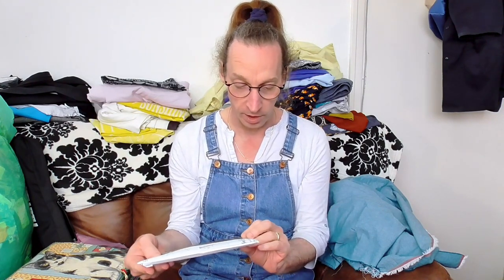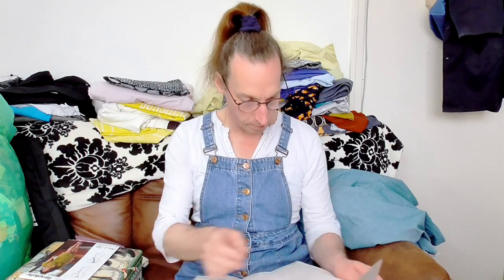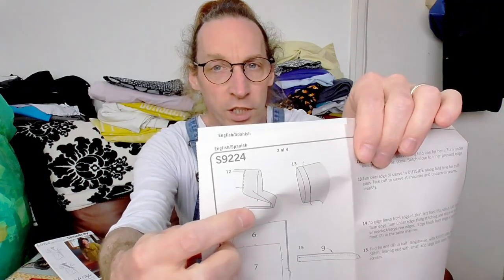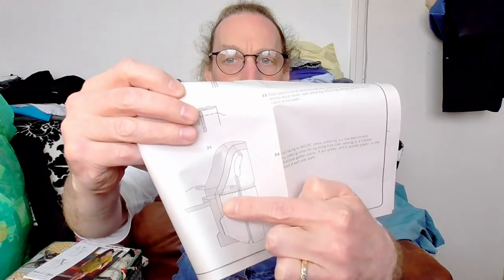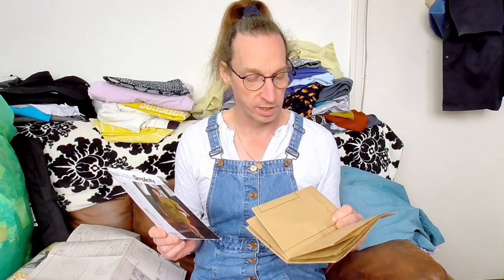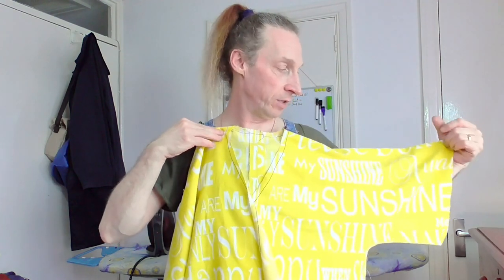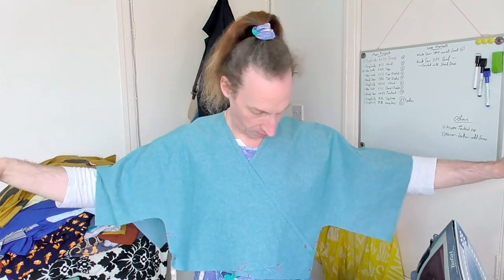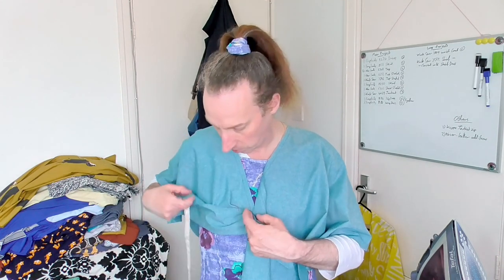Simplicity 9224 Wrap Dress (Chambray Blue)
A great make of a simple design from Simplicity.  Some nice little touches on this pattern with a couple of small alterations.  It took some time to do but the end result is just sew.